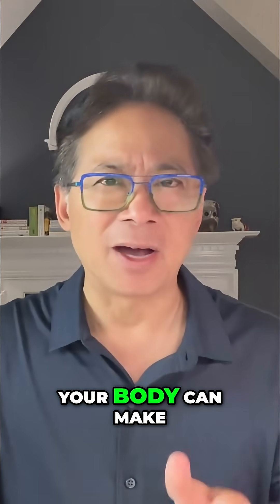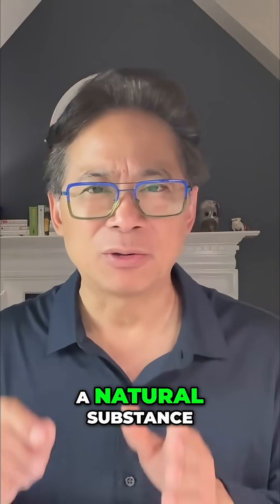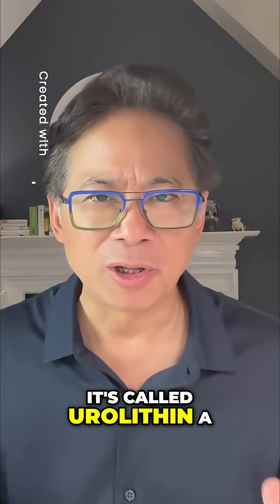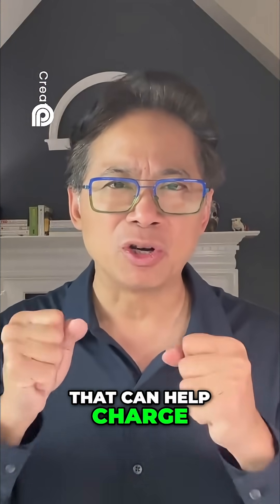Urolithin A Recharge Your Batteries Naturally!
Urolithin A Recharge Your Batteries Naturally! Feeling tired? Urolithin A can recharge your batteries by clearing out old mitochondria. More energy and stronger muscles await!